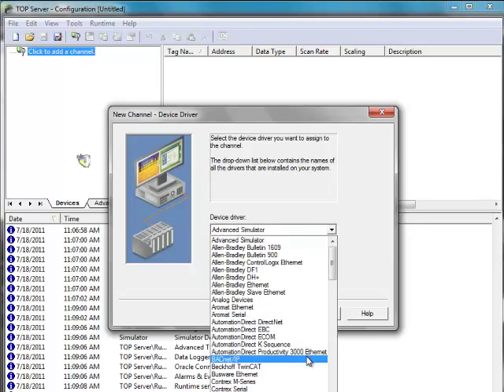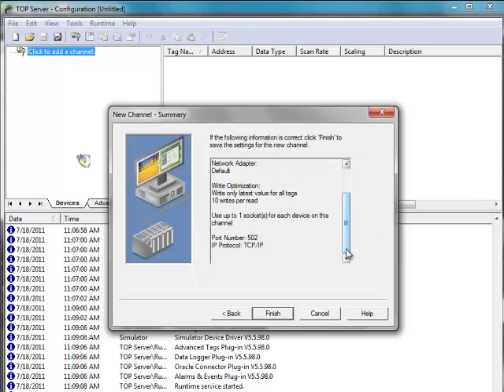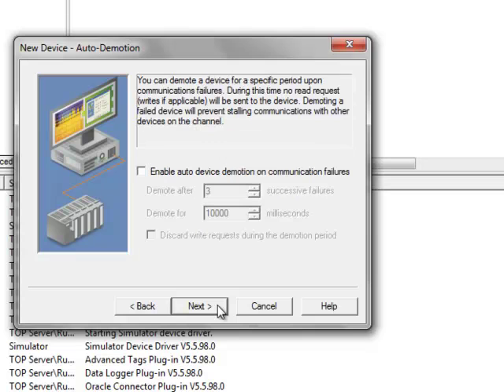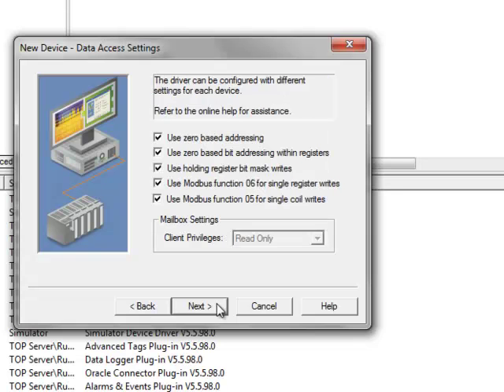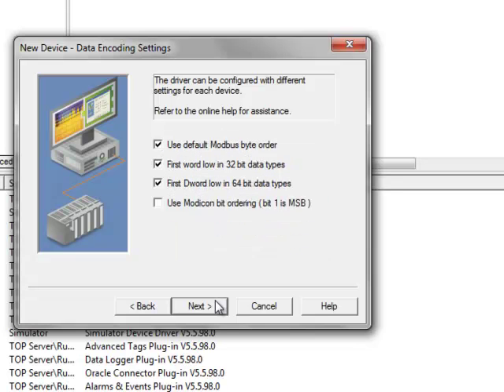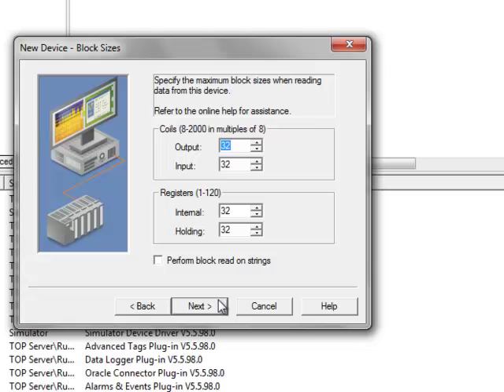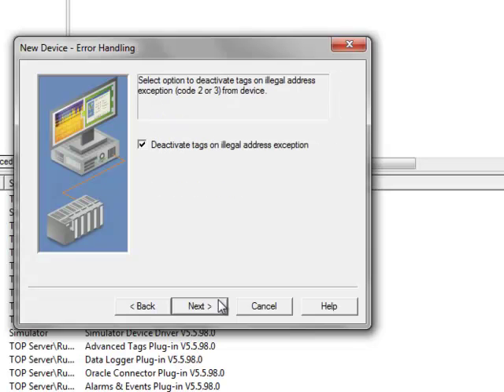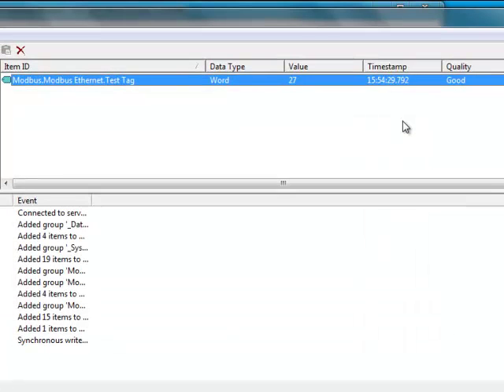TOP Server Modbus Ethernet Driver Quick Start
Learn how to configure the TOP Server Modbus Ethernet driver to connect to Modbus Ethernet Devices.